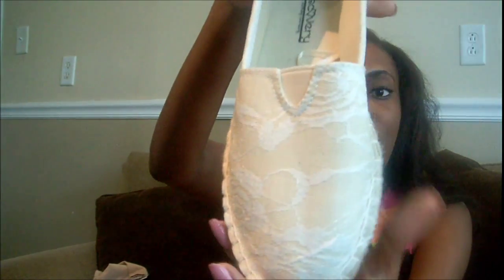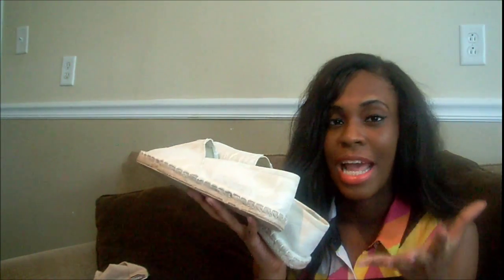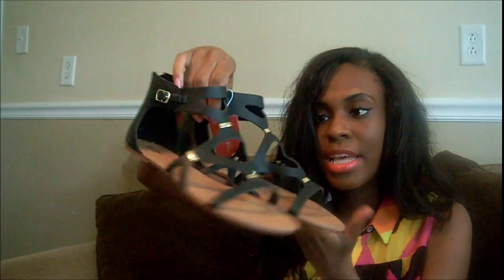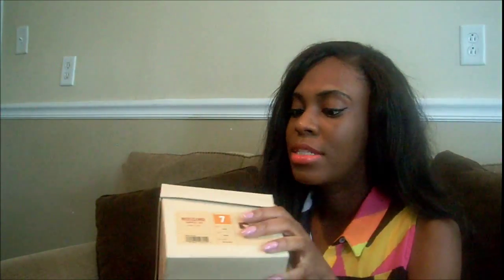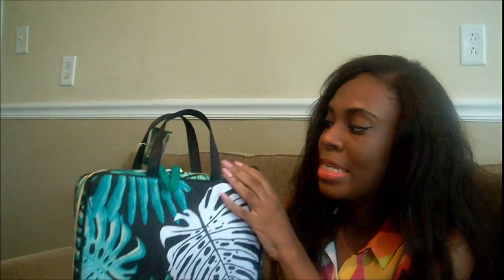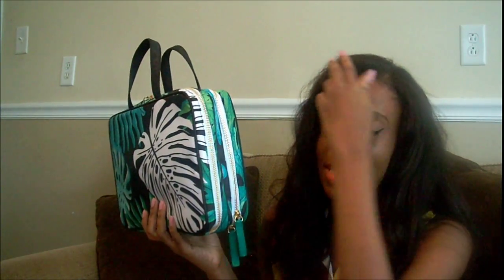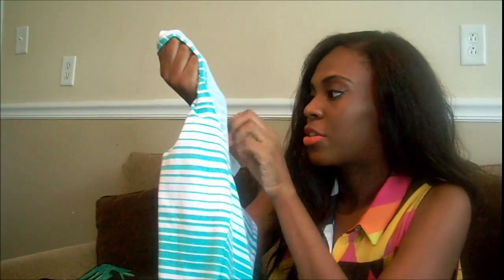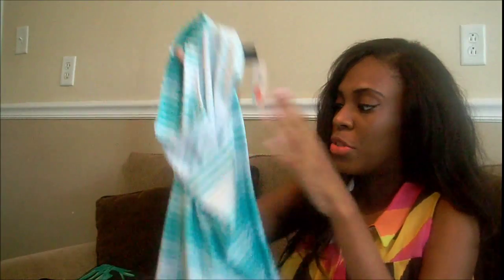Summer Clothing Haul 2015